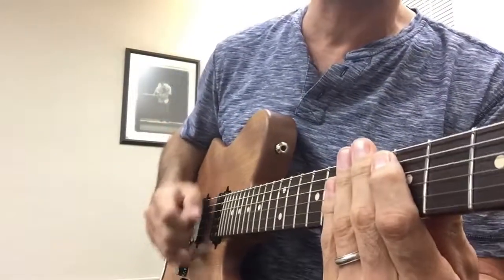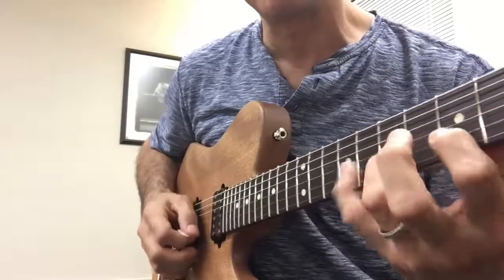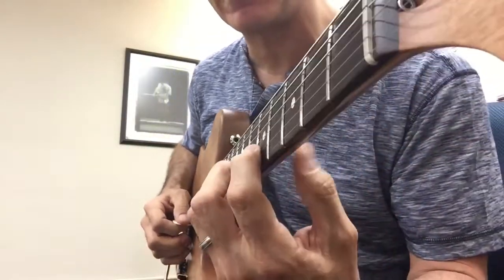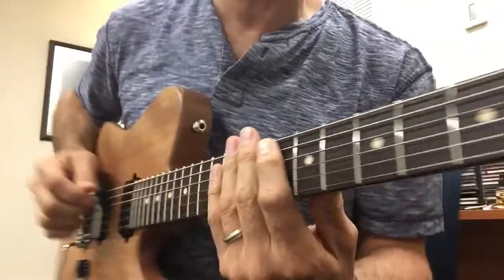Picking Dynamics (Flat & Hybrid)